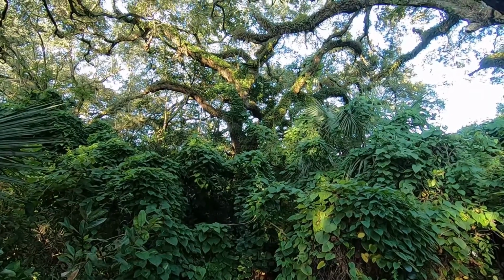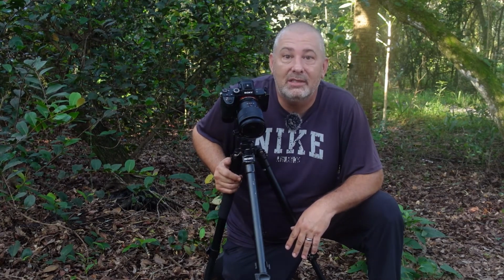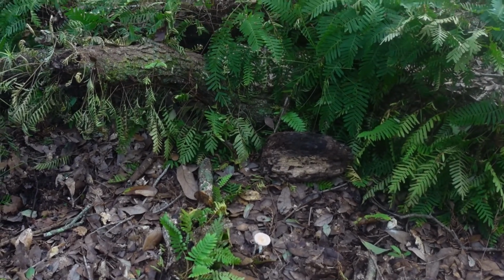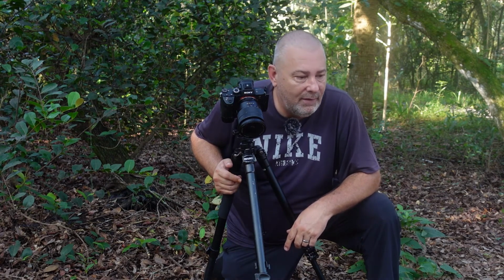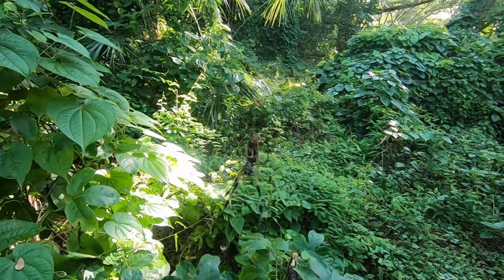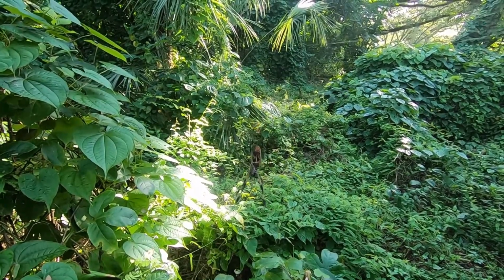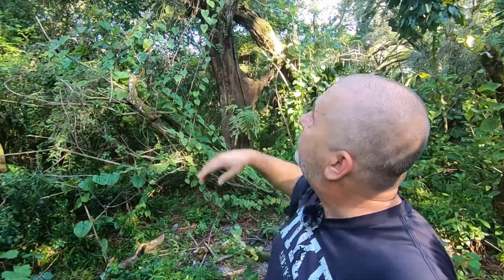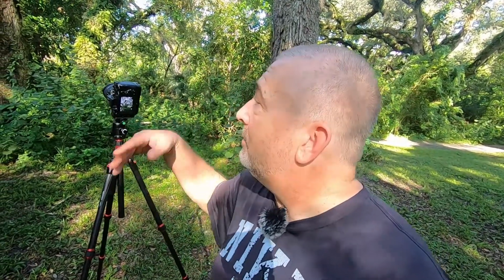Not a Good Day for Woodland Photography | Sony A7RIII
On this week's landscape photography adventure, I drove about 30 miles from home to meet a friend and re-visit a woodland that I have shot on a couple prior occasions. The last two times I had visited this forest, the light was a bit too harsh, even at 8:00 am due to the lack of cloud cover. This particular morning, all of the weather apps called for nearly 100% cloud cover. they lied. Again. But not to be too discouraged, I spent several hours trying to make the best out of it. I came away with a couple of decent shots for my trouble but nothing I am overly happy with. Join me to see how a cloudless sky and harsh, undiffused sunlight can affect your woodland photography images.

My Photography Kit:
Camera body (for still images): Sony a7R III 42.4MP Full-Frame Mirrorless
Lens: Sony 16-35mm Vario-Tessar T FE F4 ZA OSS E-Mount
Lens: Sony FE 70-300mm F4.5-5.6 G OSS
Lens: Sony FE 85mm F1.4 GM (G Master) E-Mount Lens
Neutral Density Filter: Breakthrough Photography X4 15-Stop Neutral Density Filter
Vlogging Camera: Sony ZV-1
Vlogging Camera: GoPro Hero 7 Black
Drone: DJI Mini 2
Tripod: Manfrotto BeFree Advanced 59-inch Aluminum Travel Tripod with Ball Head & Case (Blue)
Camera Bag: Lowepro LP37177 ProTactic BP 450 AW II Camera & Laptop Backpack, 25L, Black